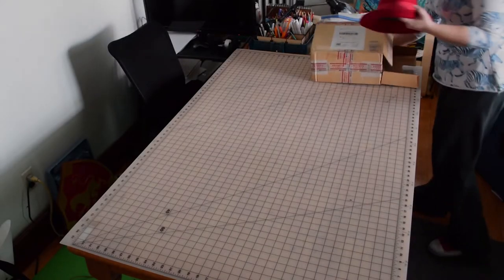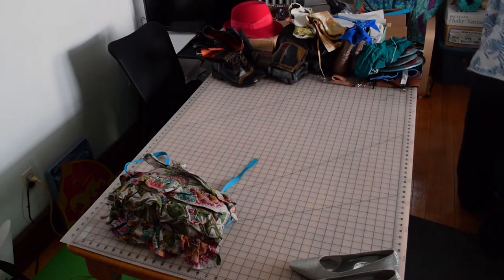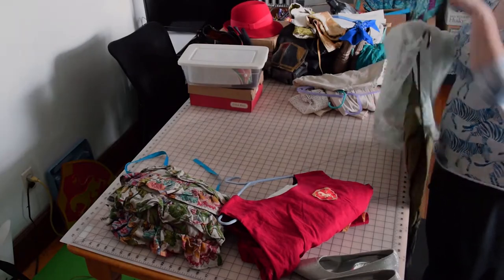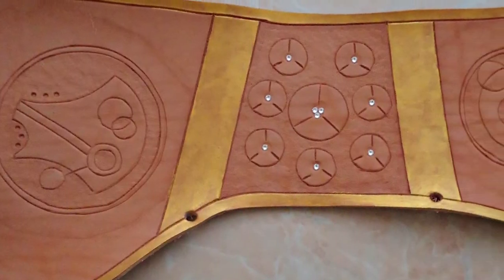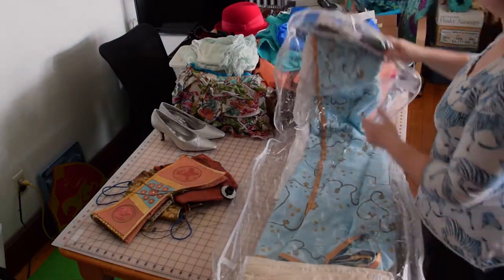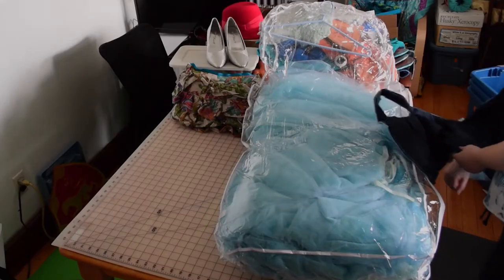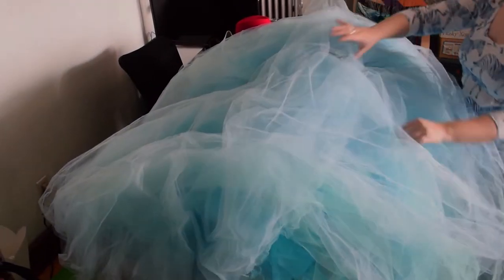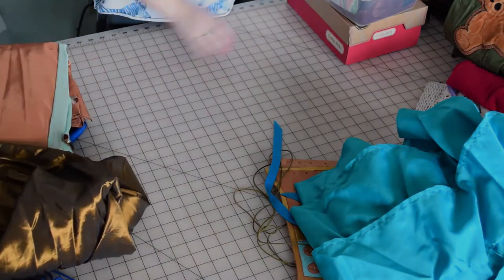My Costume Bin - 2020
My costume bin holds a lot of pieces of old costumes that I threw together in my last move, and I needed to excavate it in order to get out my Cinderella costume, so I thought I'd fill it and show off my costumes to the world!

Video Shtuff
Camera - Nikon D3300 with a 15-55mm lens, and a 55-200mm lens
Animating - Adobe After Effects
Audio Editing - Adobe Audition

Music and Sound
Golden Empire - The 126ers